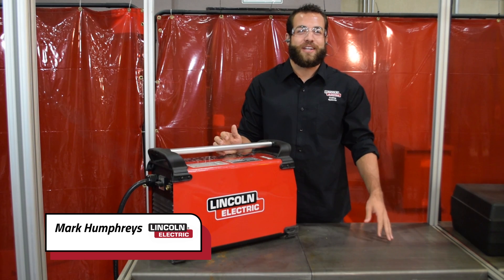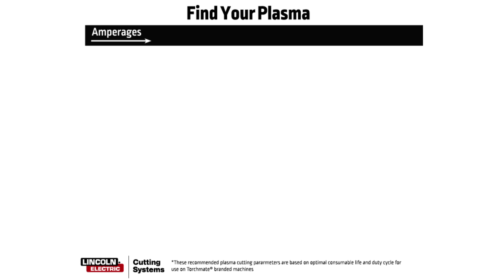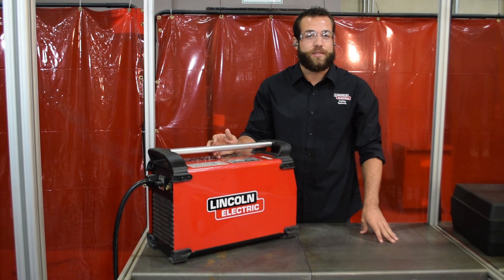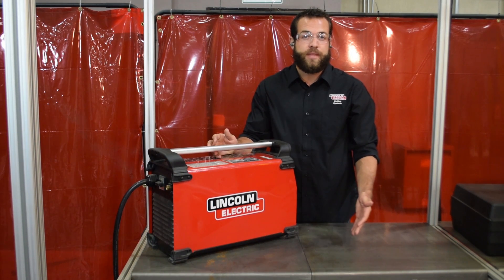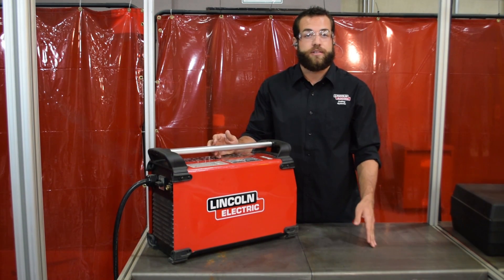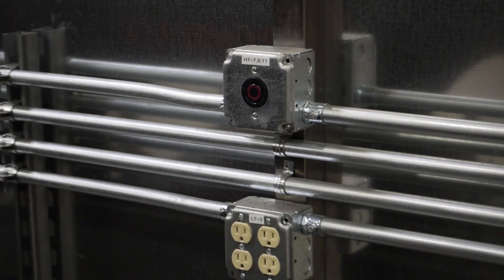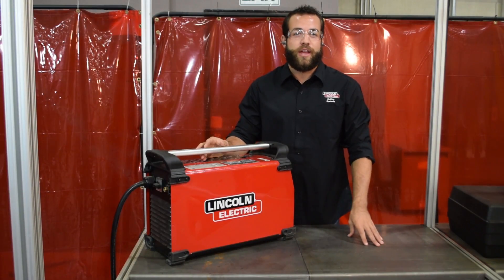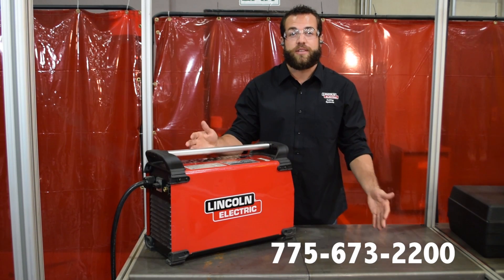How to Choose a Plasma Cutter for CNC Plasma Cutting Tables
Conventional air plasma cutters range in amperage, cutting capacity, and can require different electrical inputs from both commercial and residential buildings. Knowing which plasma cutter you need for CNC plasma cutting table can be very important.

You can have confidence in your decision by following our guide